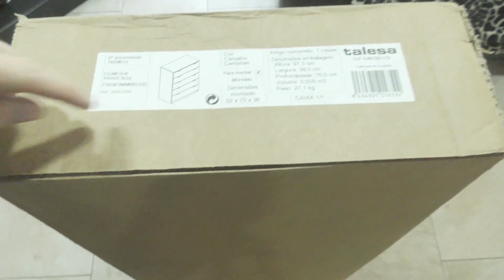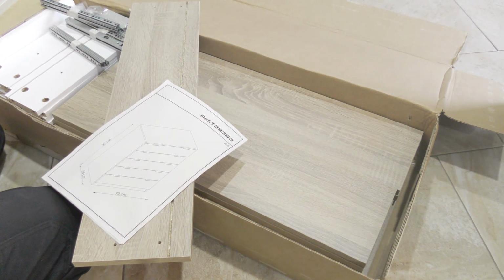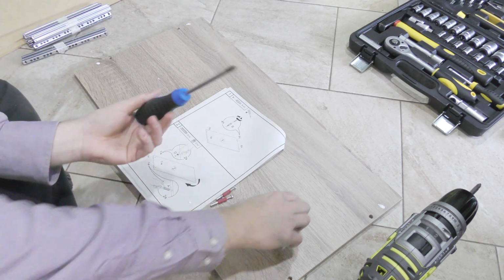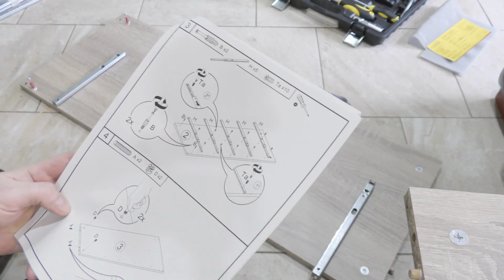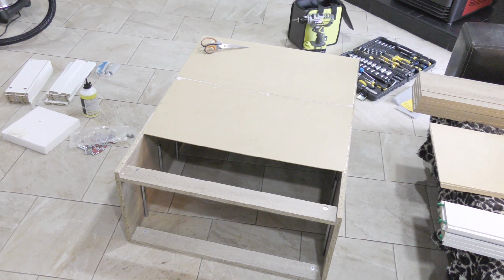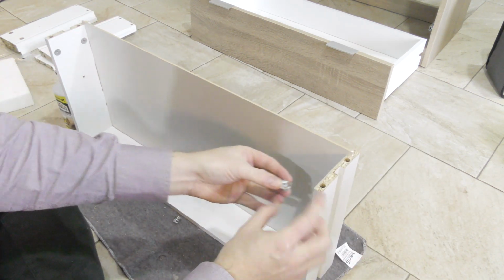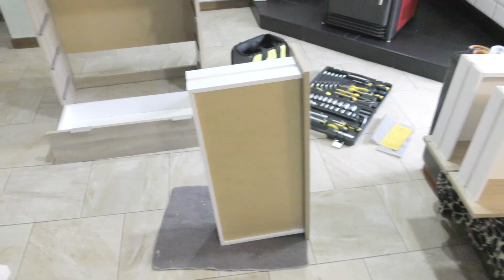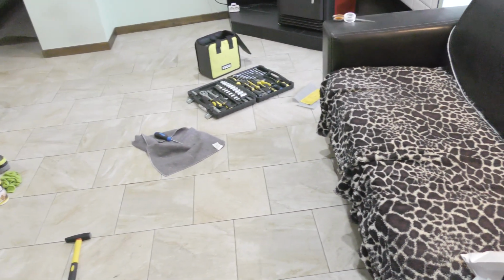Assembling Dresser,, or R5 Clean Storage Redundancy Unit - 1247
I am in Portugal, I recorded this video and was uploading it to my editing server in Denmark, for an extra weird video some Sunday. But then my little 4G router started messing with me,, and stopped uploading, and before I had figured out what was going on,, it was very late to make and upload another video. So therefor a video on Assembling Dresser.